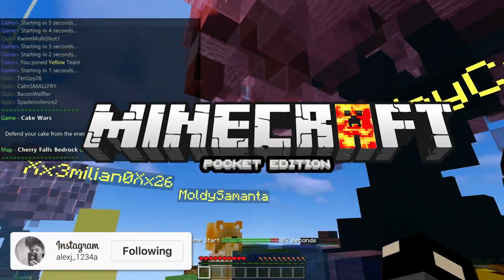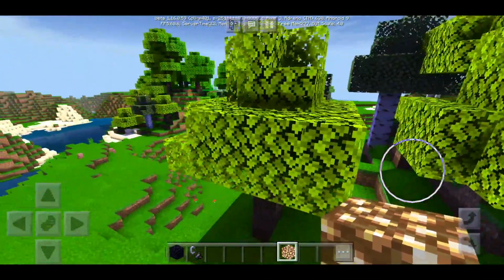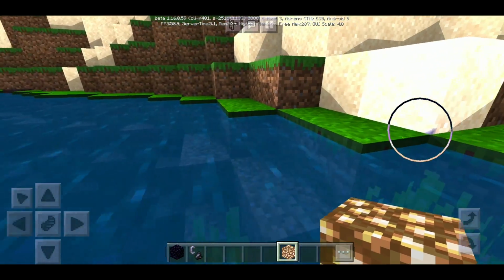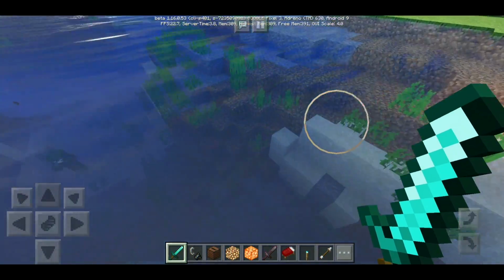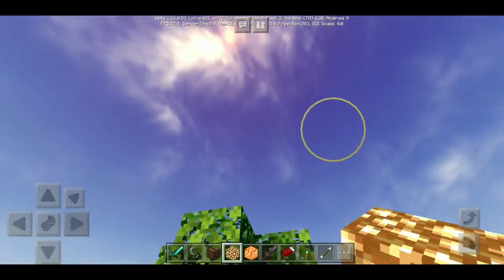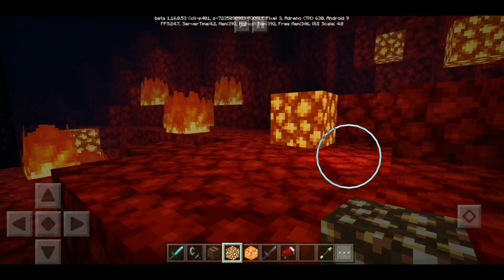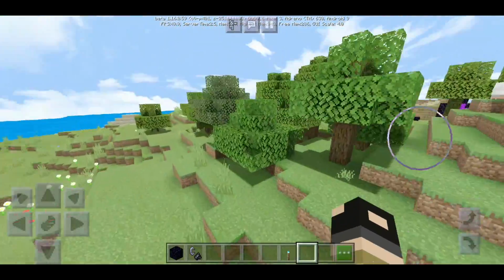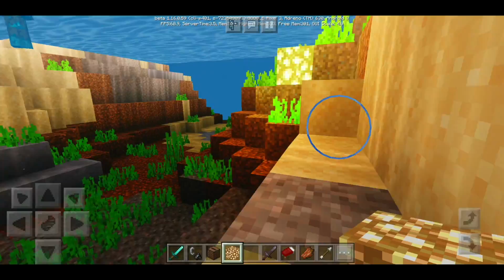MCPE 1.16 TOP 5 BEST SHADERS - TOP 5 BEST WORKING SHADERS MINECRAFT PE 1.16 - TOP 5 SHADERS MCPE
Hey guys In todays video Im gonna show you guys the TOP 5 BEST WORKING SHADERS FOR MCPE 1.16 / minecraft pe 1.16 enjoy!

( Credits
Incoming doing it right now

3. CREEPER SHADERS

[ ➤Credits: The following materials contained from this video fall under the name of

➤title:  MINECRAFT PE 1.16 TOP 5 BEST SHADERS - TOP 5 BEST WORKING SHADERS MCPE 1.16 - TOP 5 SHADERS MINECRAFT PE - TOP 5 BEST WORKING SHADERS MINECRAFT PE

➤CopyRight: This video is under fair use under U.S copyright law because it is transformative in nature. use no more than original than necessary and has not negative effect to the market. This statement is protected speech which was specifically outlined in the first amendment